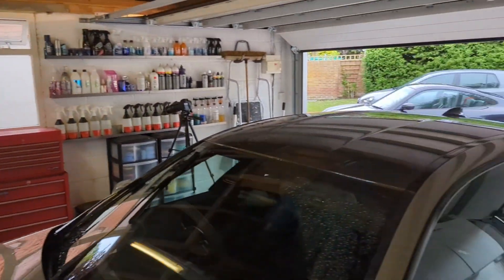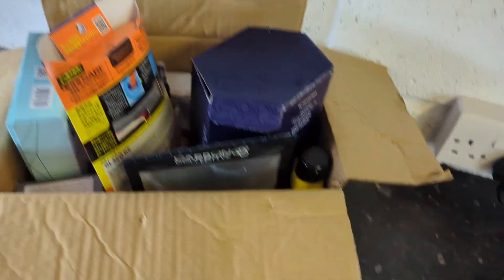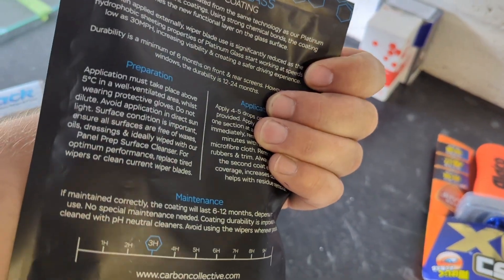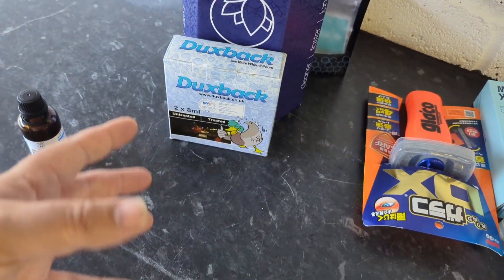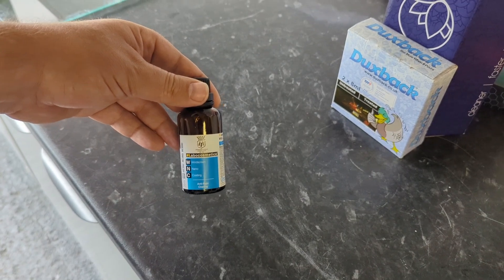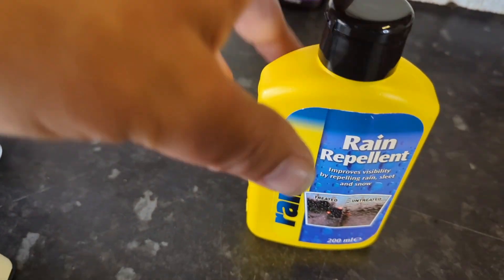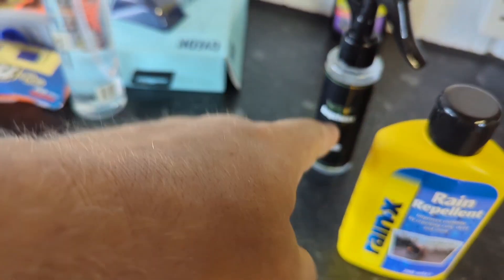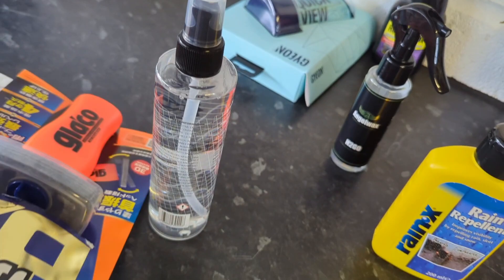Glass Sealant search for the ultimate product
DUXBACK
LABOCOSMETICA WNC
coming soon
CARPRO FLYBY FORTE